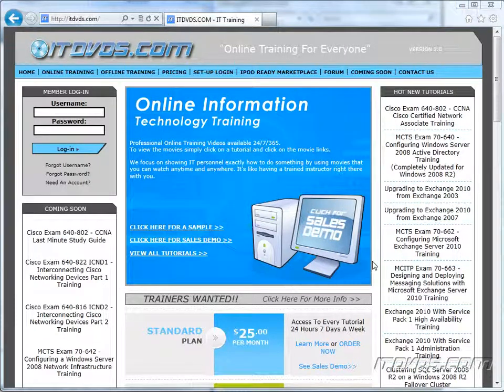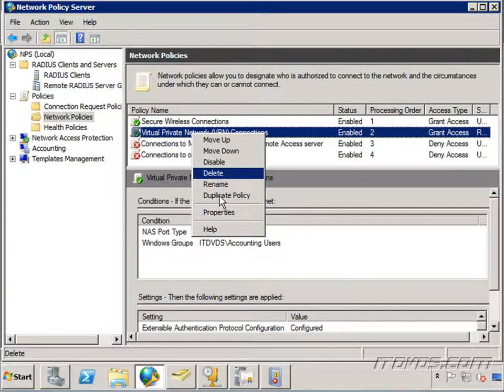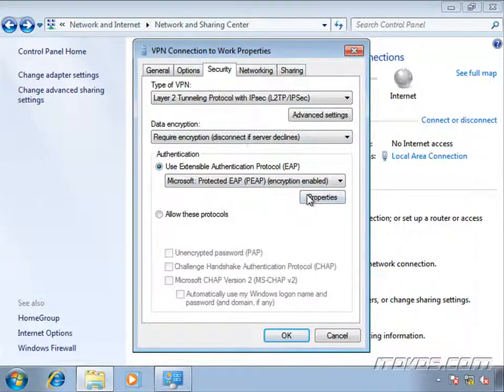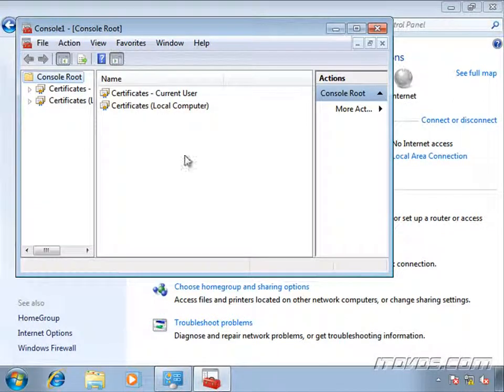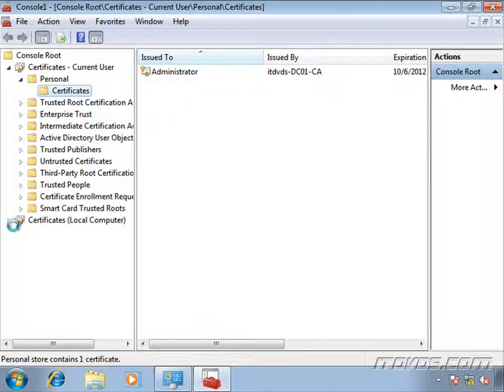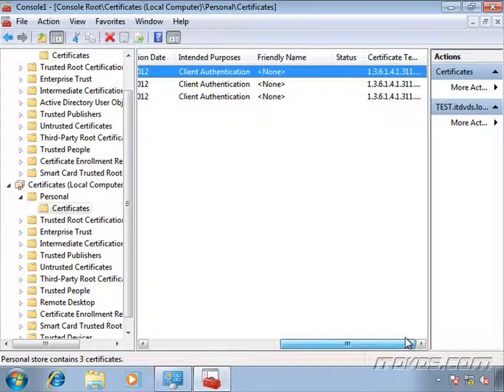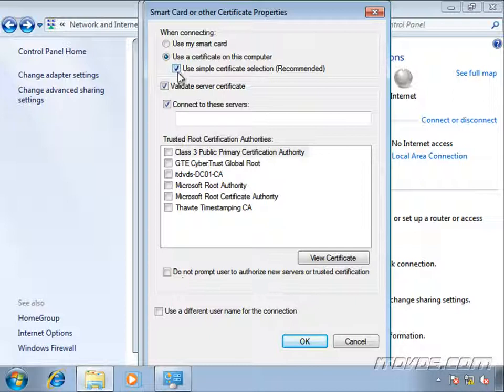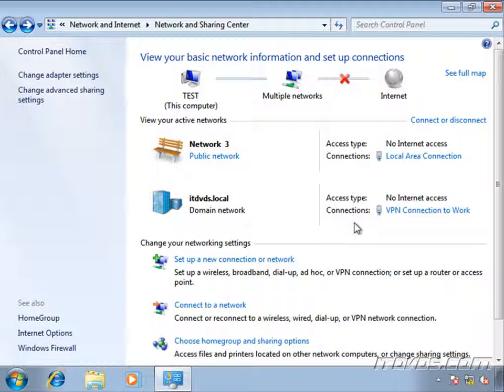MCTS 70-642 - Connecting to a VPN Server that Uses a RADIUS Server with PEAP-TLS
This is just a sample of the training from the MCTS Exam 70-642 - Configuring a Windows Server 2008 Network Infrastructure Training that goes over connecting to a VPN server using PEAP-TLS for authentication.